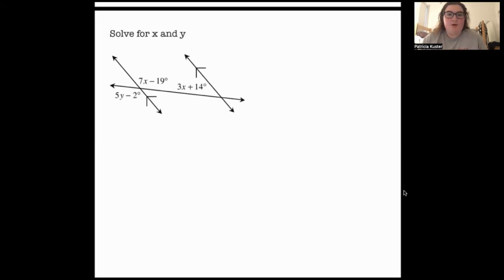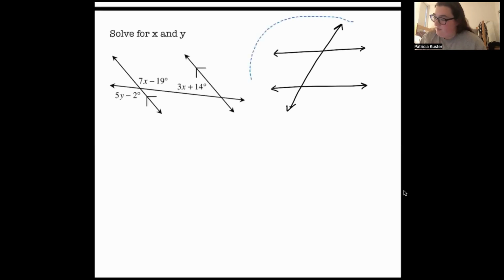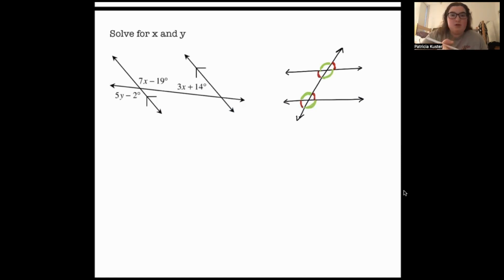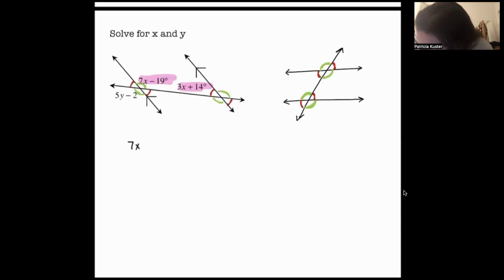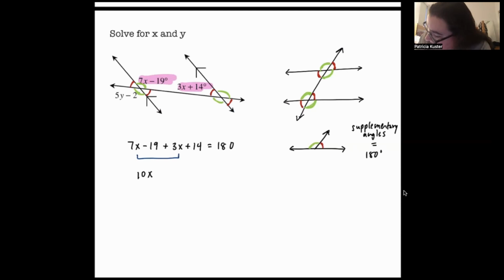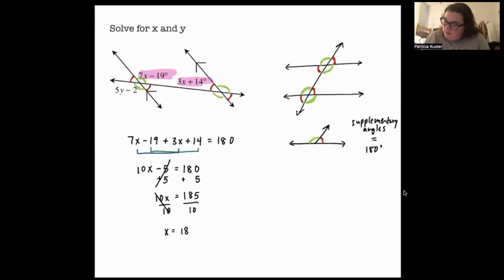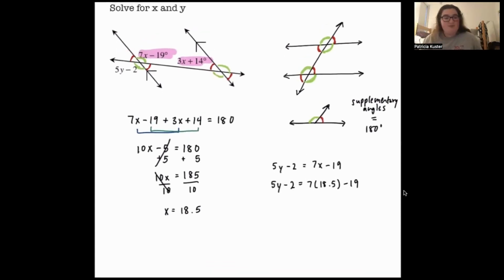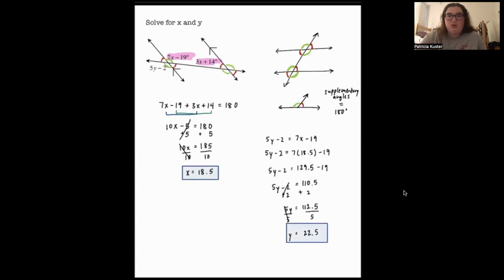HS Math - Solving Algebraic Expressions Involving Parallel Lines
Hi all, today we have BigSibTutor Patricia going over a high school math problem that involves solving two algebraic expressions to find the angles in a system of parallel lines.